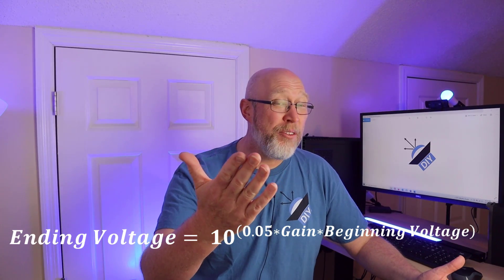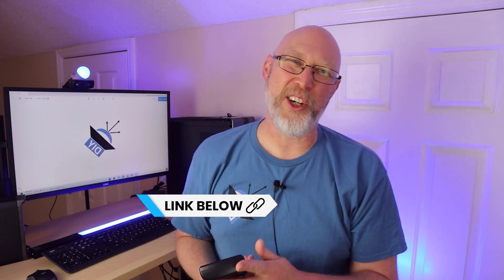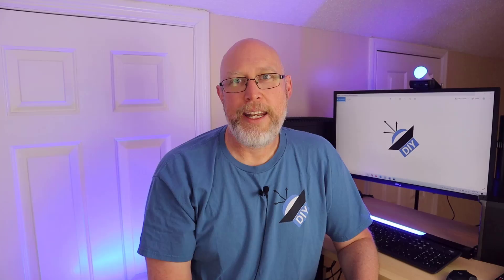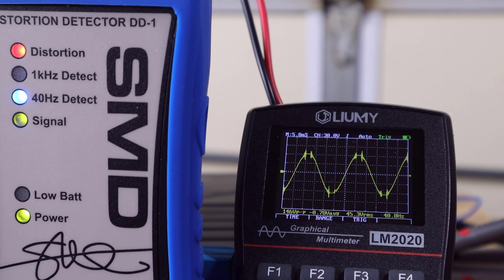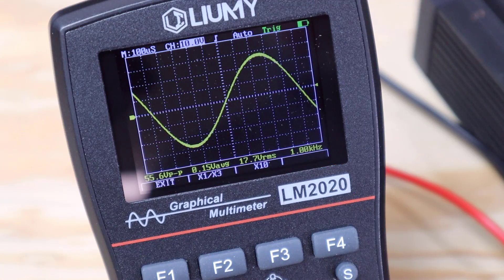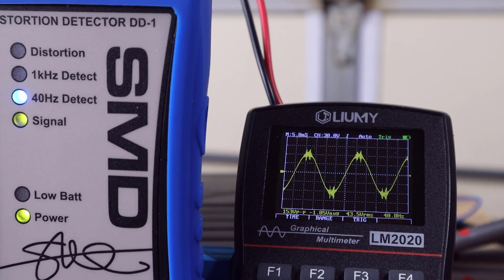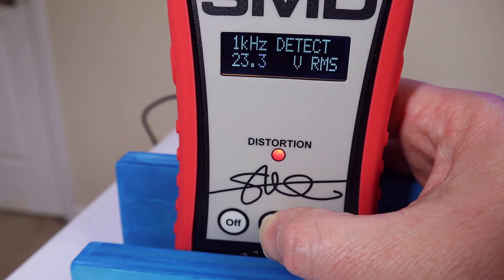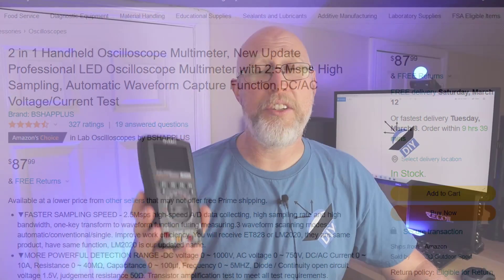Maximize amp power with gain overlap!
In this video we answer the age-old question, what exactly is Gain Overlap and How do you use test tones to set your gain?  I also show how different test tones and overlaps look on both an Oscilloscope and an SMD DD1+.

Chapters:
0:00 Introduction
0:08 Music Recording Levels Explained
2:23 Gain Overlap Explained
4:02 Test Tones Explained
6:28 Overlaps with an SMD DD1+
8:03 The Math Tax